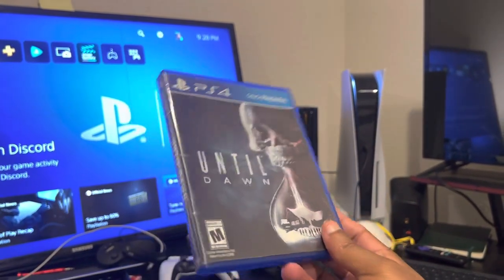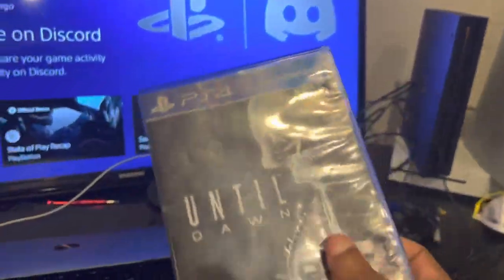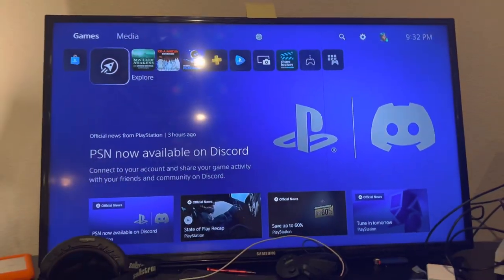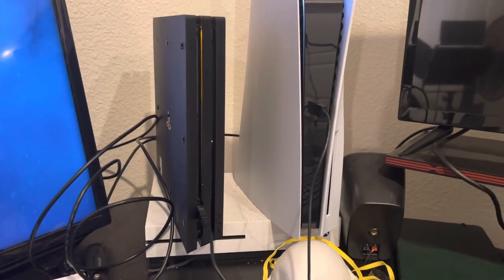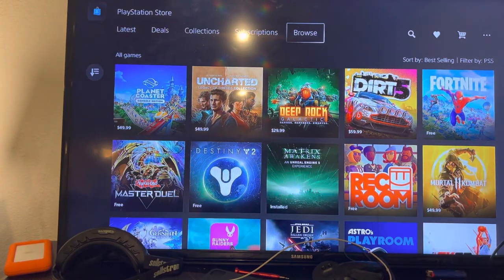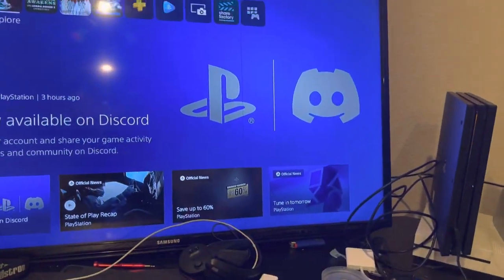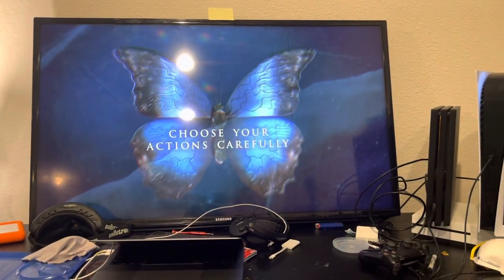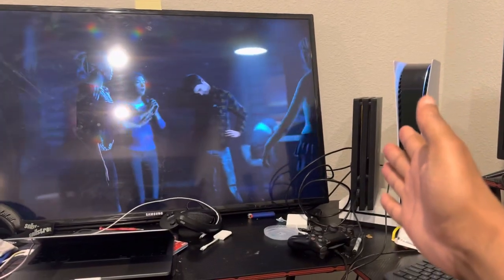Can you play ps4 games on ps5